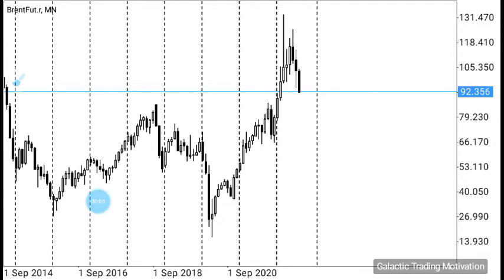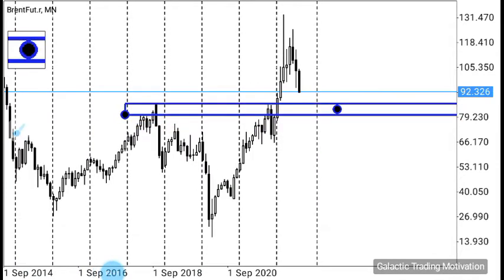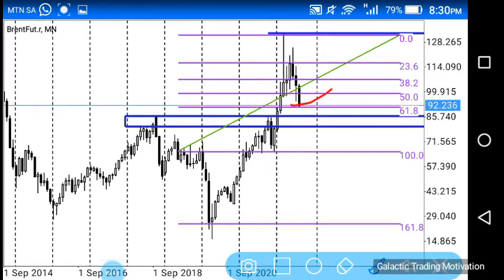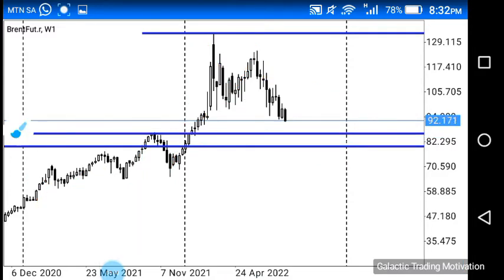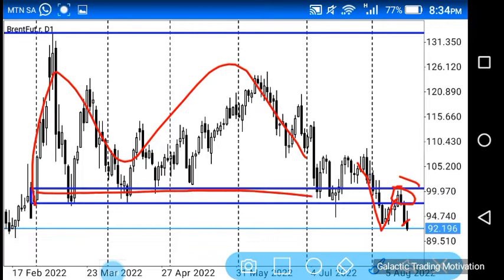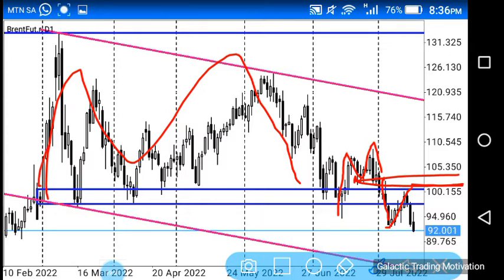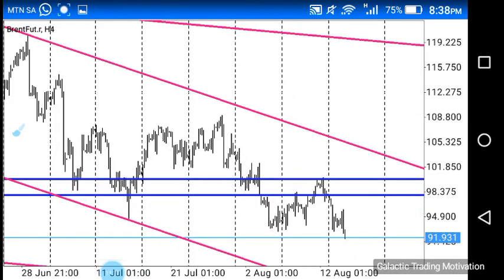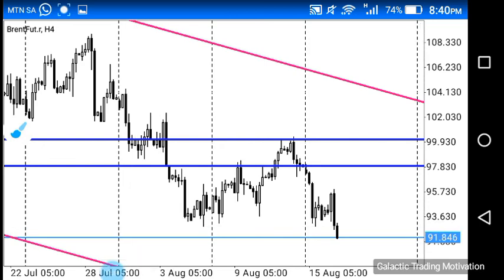Brent Crude Oil Futures | Trading Technical Analysis